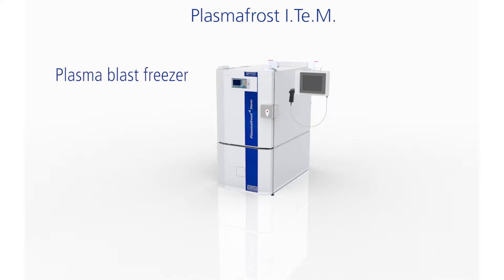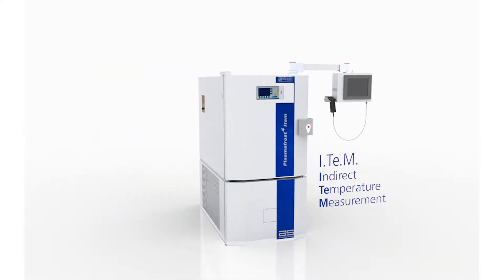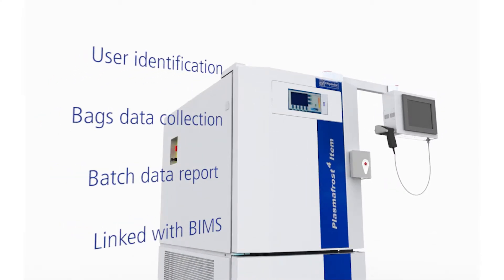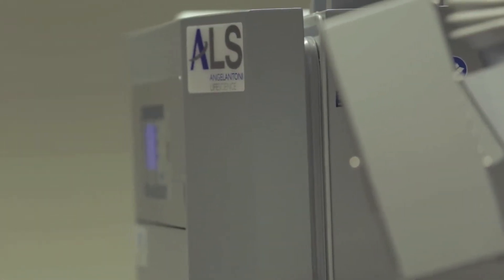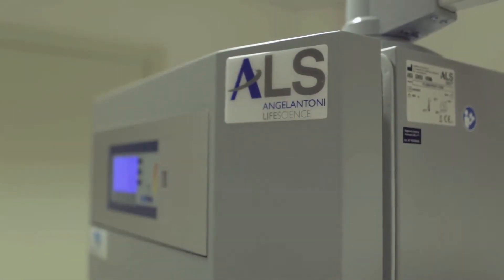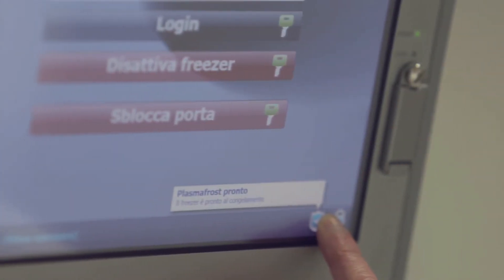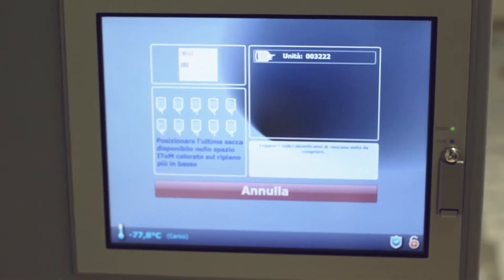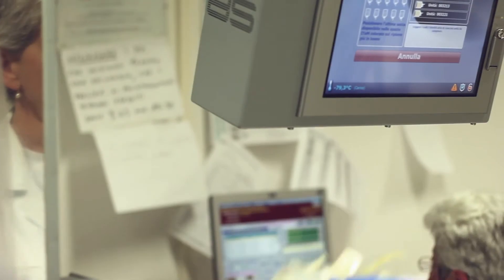PLASMAFROST ITeM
Plasmafrost ITeM: The blast freezer for plasma without dummy bag
Certified as a medical device as per the European directive 93/42/CEE